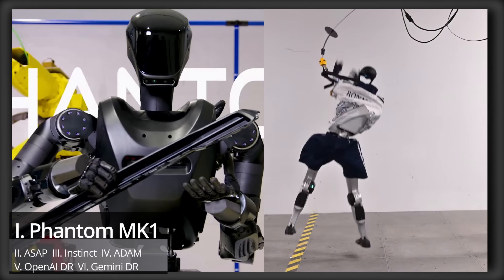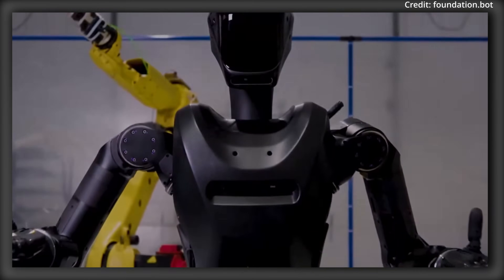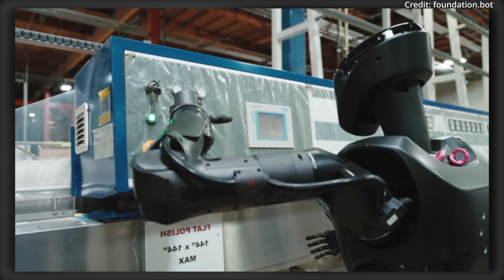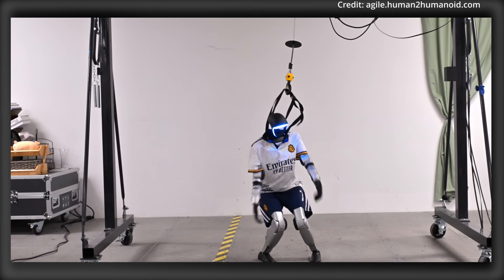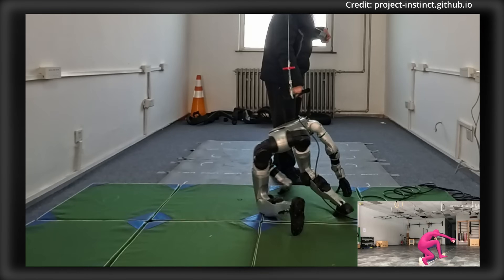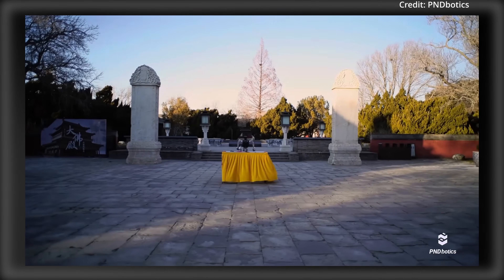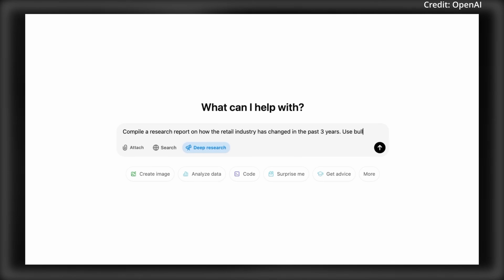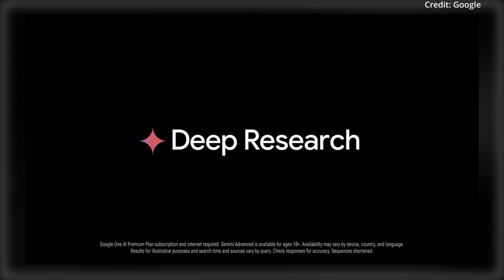Phantom Humanoid Robot MK1 Is The FIRST AI Android Training For War (OPENAI DEEP RESEARCH)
San Francisco-based Foundation Robotics Labs just revealed Phantom MK1 as its new humanoid robot coming to market. Nvidia and CMU release ASAP to close the gap between simulated training and real-world performance. Researchers release Instinct to teach robots how to sit up, roll or stabilize more easily. OpenAI and Google Gemini battle with 2 similar Deep Research agentic AIs.

AI news timestamps:
0:00 Phantom MK1
2:21 Nvidia ASAP
3:56 Instinct
5:05 ADAM robot
6:42 OpenAI Deep Research
7:29 Google Deep Research